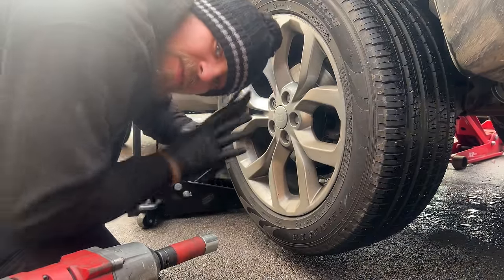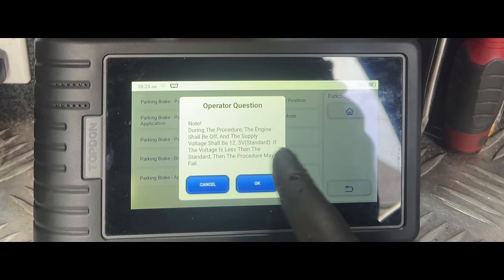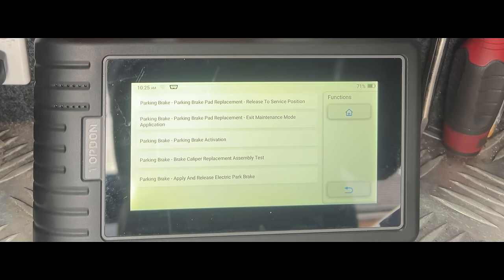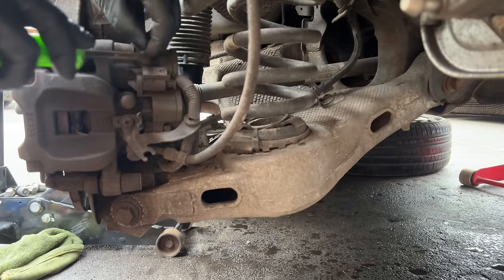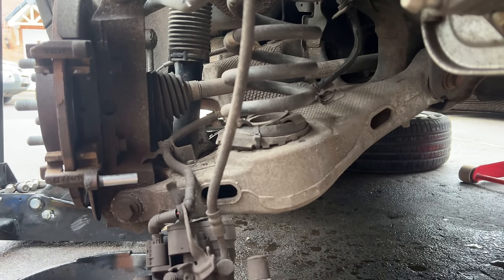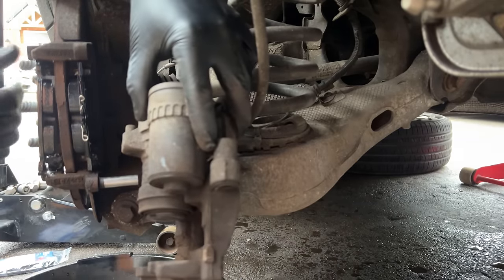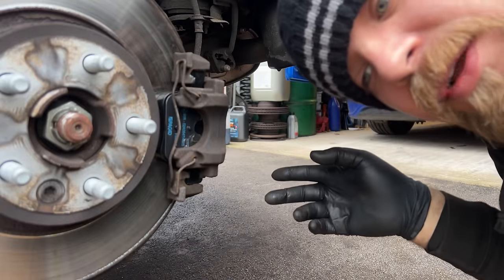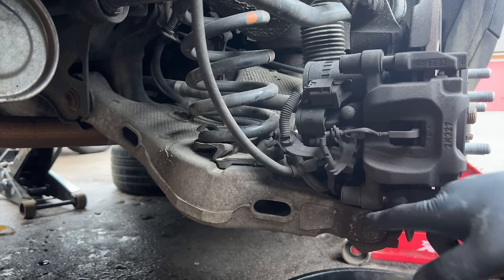Land Rover Discovery Sport L550 rear brake pads replaced !!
L550 Discovery Sport

Rear brake pads and wear sensor replaced

Tools Required

Diag tool to put rear hand brake into service mode I.e. Topdon or Autel

Wire brush
Vehicle jack x2
Axle stand x2
3/8 7mm socket
3/8 ratchet
1/2 wheel socket
1/2 breaker bar or impact gun
1/2 torque wrench
Small lever bar
Kneeling mat
Face mask for brake dust